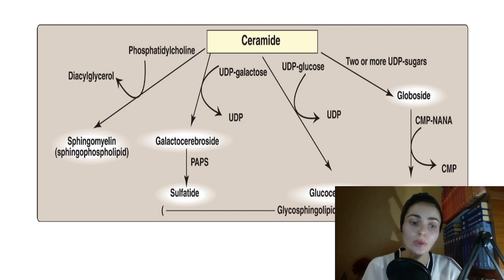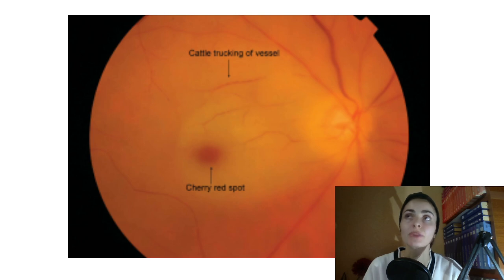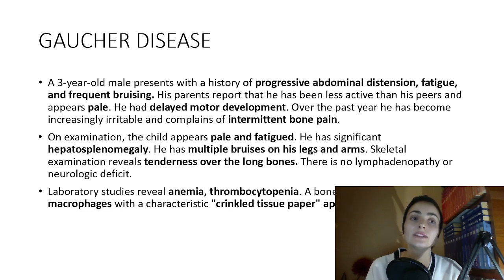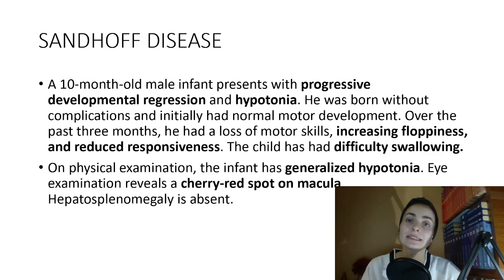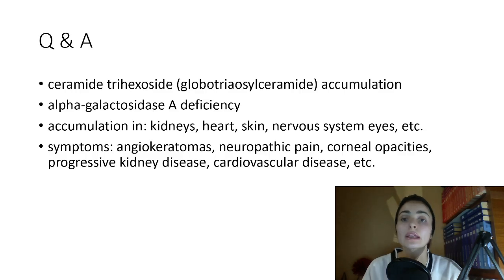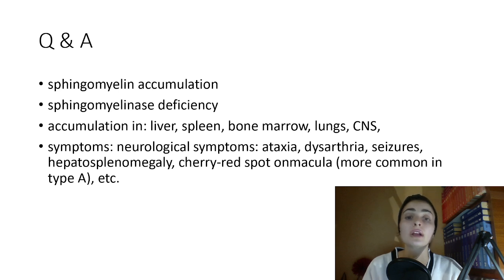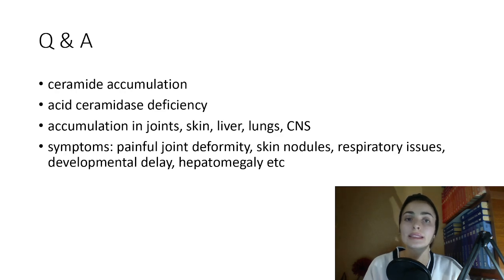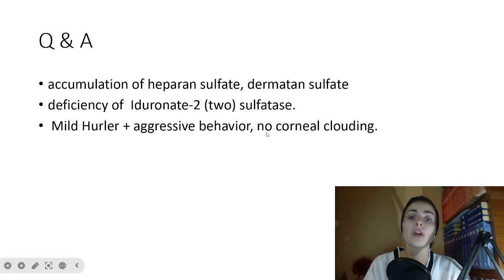Lysosomal Storage Disorders